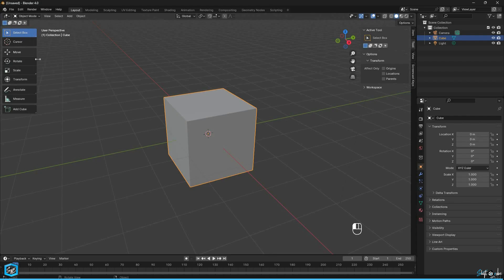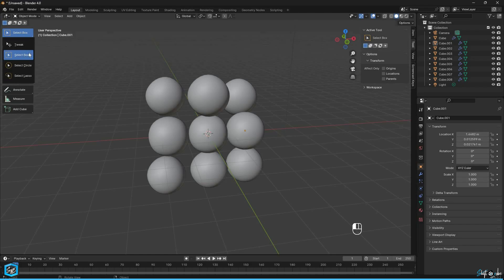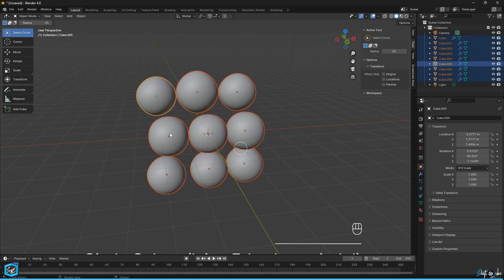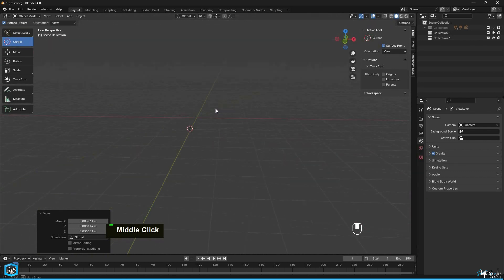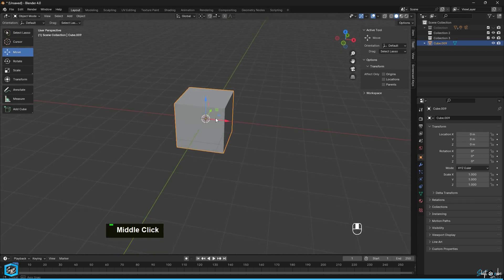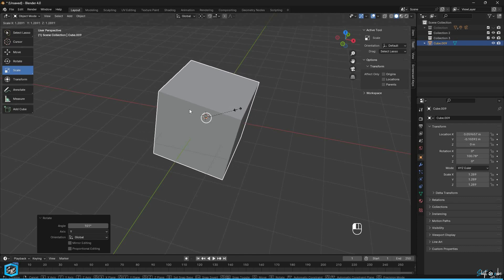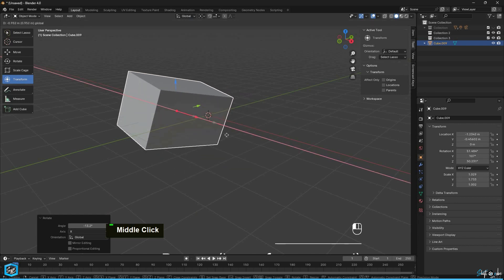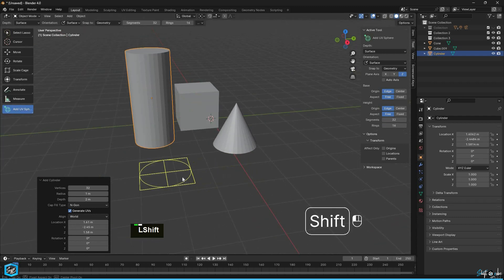Blender 4.0 Basic 3: Exploring the Blender Toolbar | Beginner's Tutorial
Welcome to our Blender basics tutorial series! In this episode, we'll dive into the Blender toolbar, your gateway to powerful tools and functionalities. Whether you're a newcomer or seasoned Blender user, understanding the toolbar is essential for efficient workflow. Join us as we navigate through the various options and functions, demystifying the Blender interface along the way.

00:00 - Intro
00:25 - selection tools
01:05 - 3D Cursor
01:28 - Transform tools
02:35 - Annotation tools
02:46 - Add Mesh tools